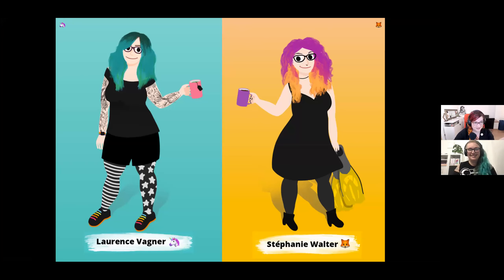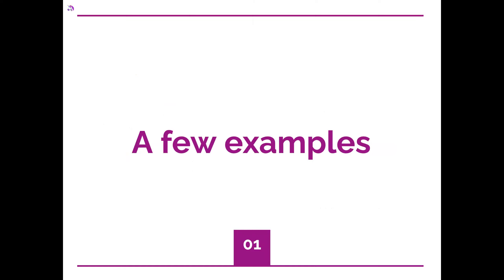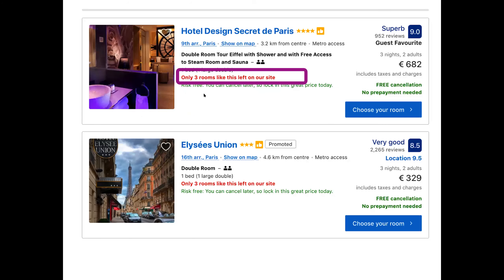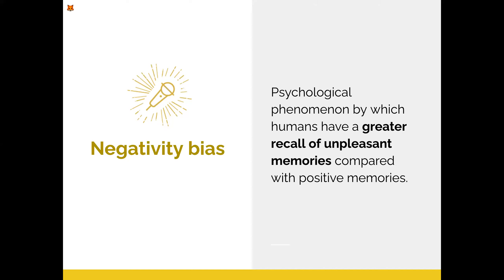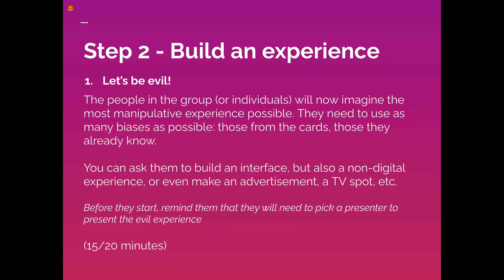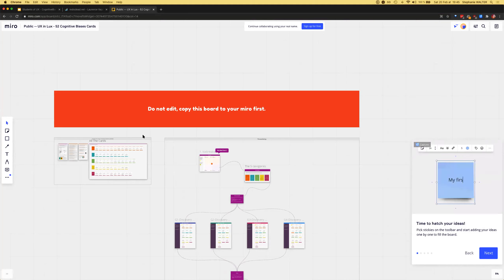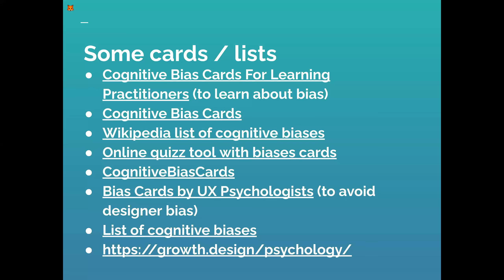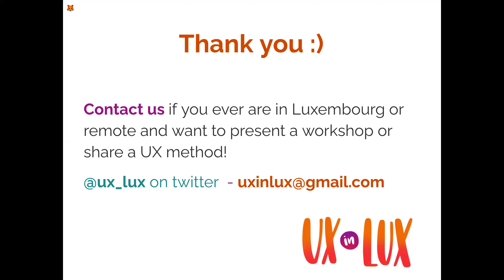How Cognitive Biases Influence User Decisions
What are cognitive biases and how do they relate to UX? Cognitive biases are psychological thought mechanisms and tendencies that cause the human brain to draw incorrect conclusions. They impact any human being, even those who know they exist. As designers, they will impact our daily job: they impact user interviews, user research, meetings with colleagues, and most human interactions we can have. In this event, we will discuss cognitive biases and how they might impact your work. We will also present you the deck and show you how you can use it to help co-workers and members of your teams become more aware of their own biases.